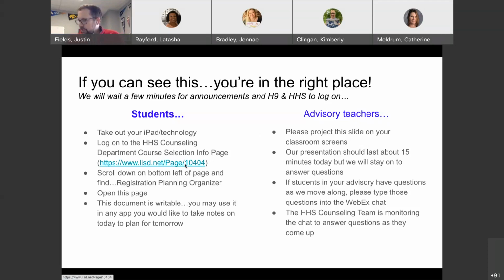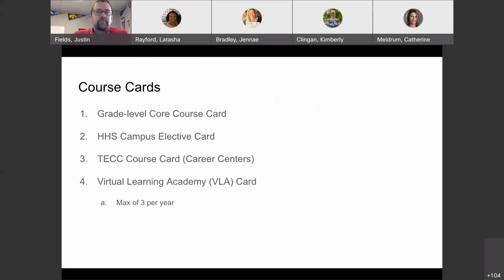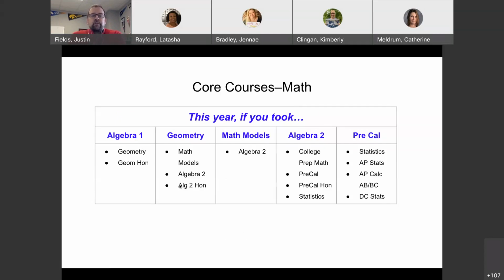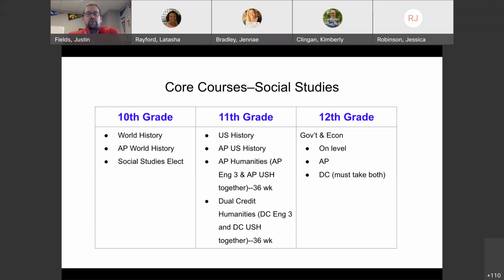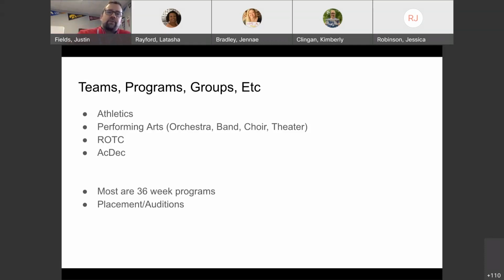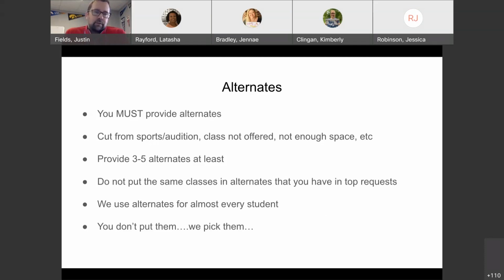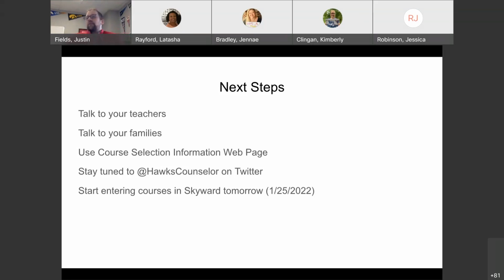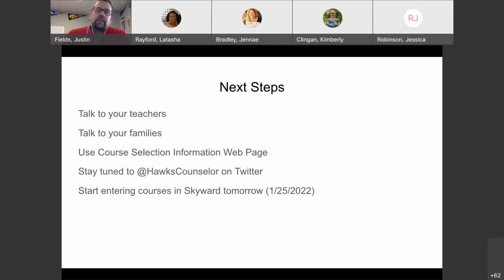Basic Course Selection Information: Types of Classes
Once Skyward opens for course selection, students will need to choose 8 courses, plus 4 alternates.  But, what courses to pick?  This video gives students a general idea for planning courses to pick when it's time to put them in the system on 1/25/2022.